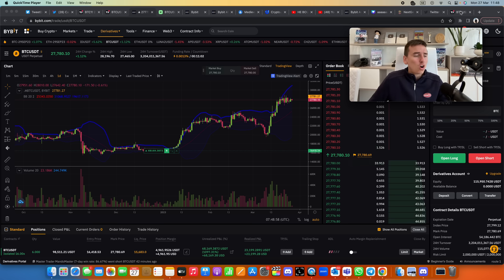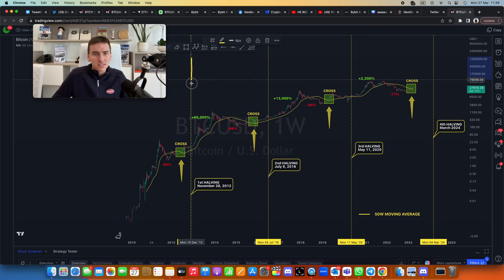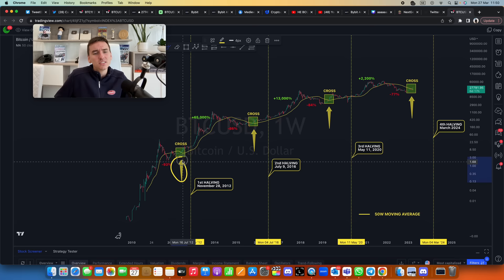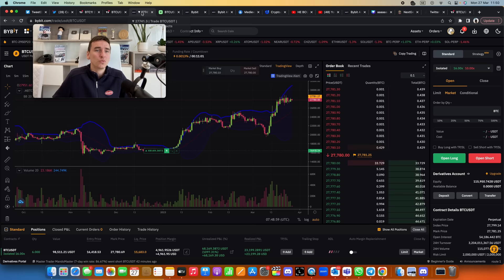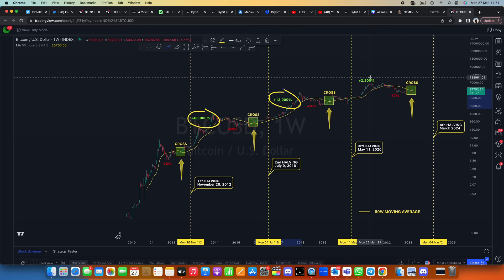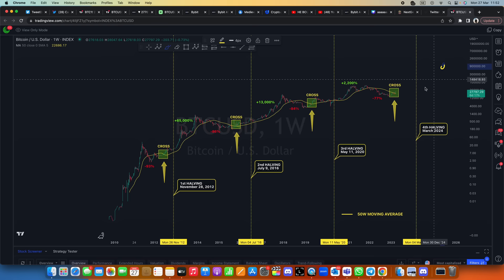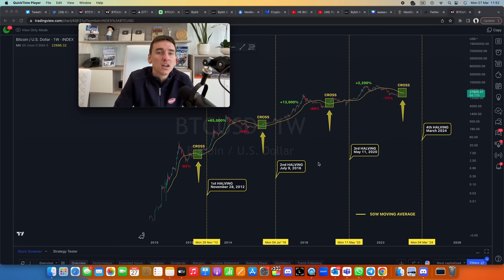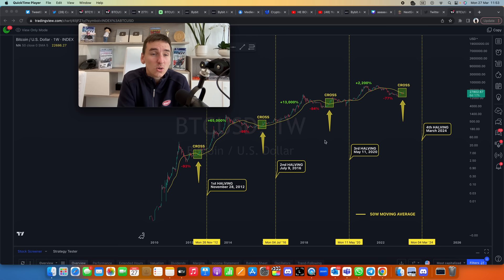🚨 BIG BUY SIGNAL FOR BITCOIN !!!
$30K BONUS

👉 $68,888 BONUS

💰 Withdraw your crypto profits in EUR directly to your bank account

BITCOIN TODAY: I'll go through the Bitcoin & Ethereum news today & I'll make a Bitcoin & Ethereum price analysis.